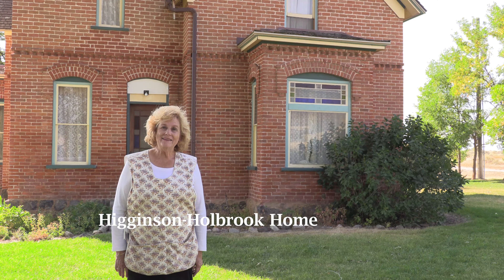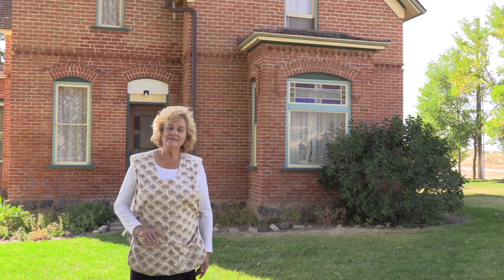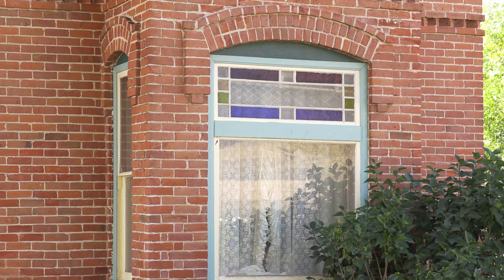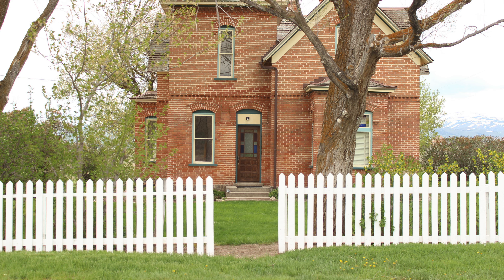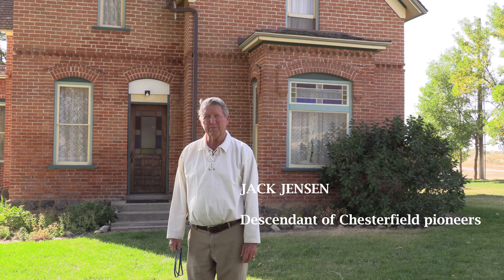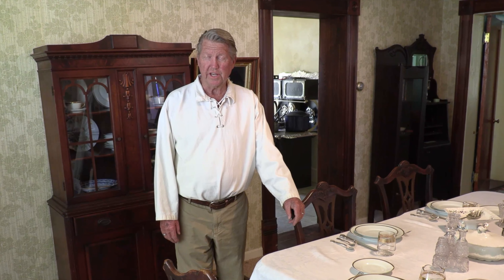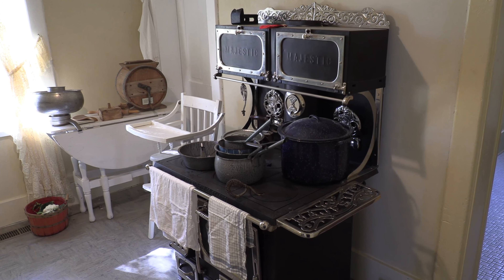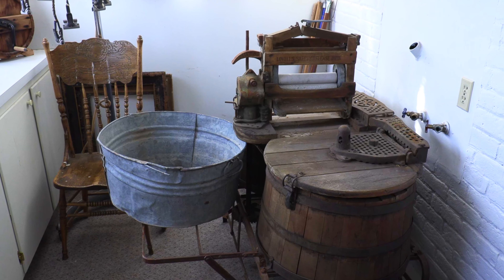Higginson - Holbrook Virtual Tour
Jack and Peni Jensen share the history of the Higginson - Holbrook home located in the historic town of Chesterfield Idaho. This town was active from circa 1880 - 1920 and was home to some of the sturdiest pioneers.